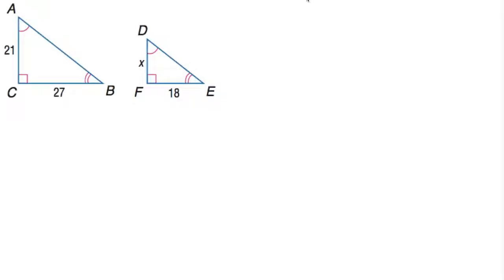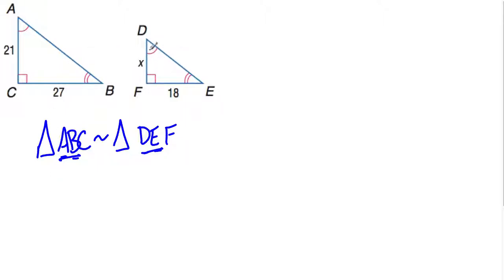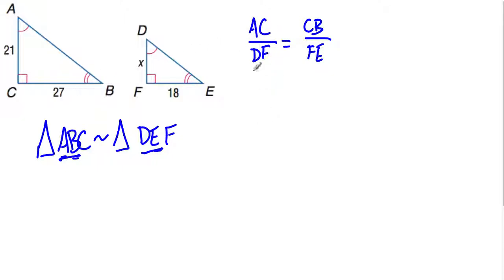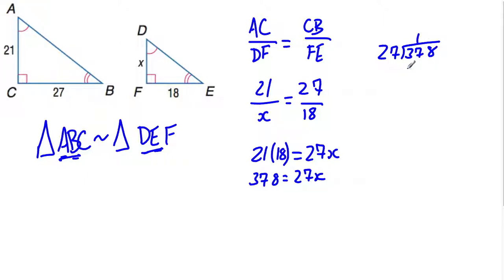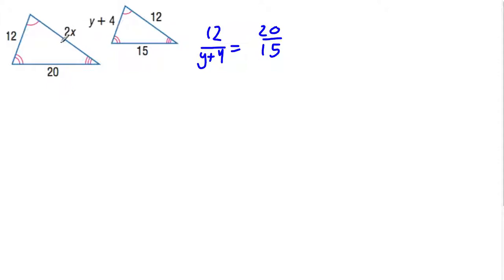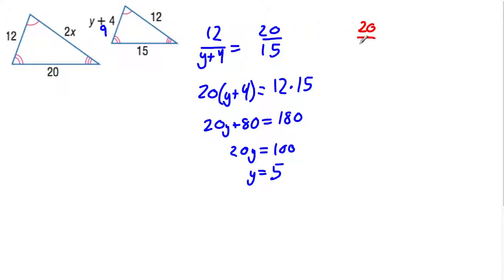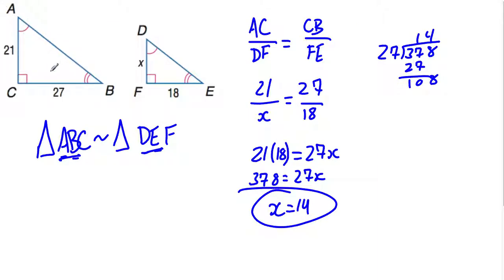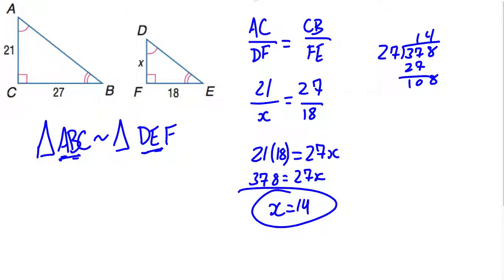Similar Polygons & Scale Factors